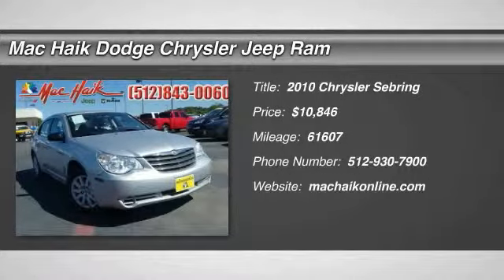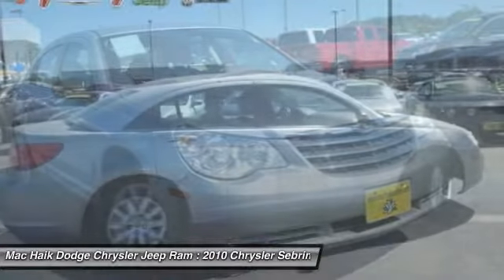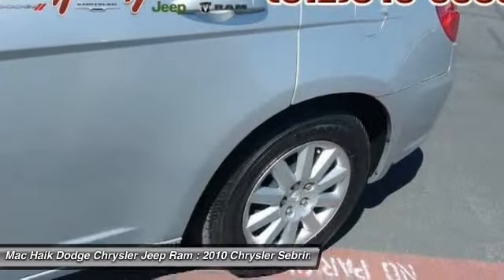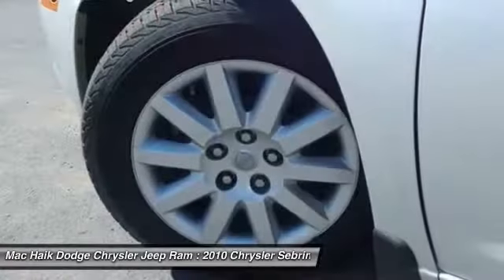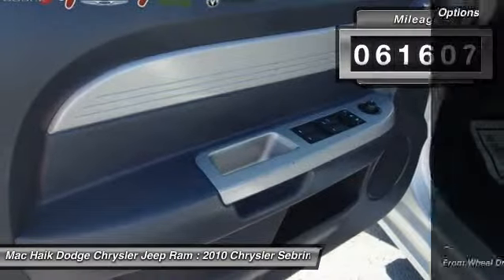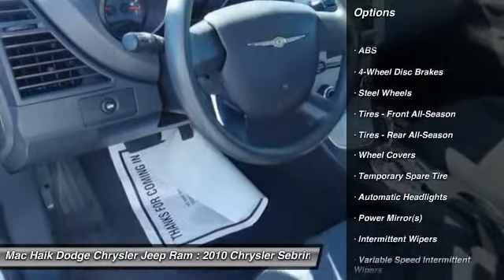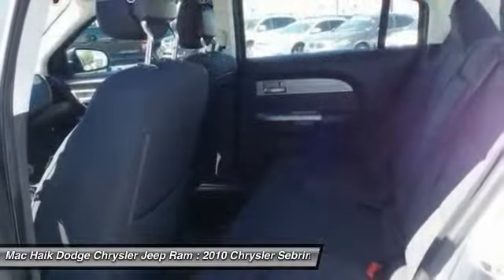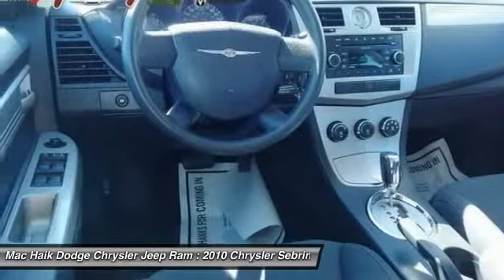2010 Chrysler Sebring Round Rock B213705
2010 Chrysler Sebring Touring - $10846

5255 I H 35 South

Don't miss this 2010 Chrysler Sebring. It's equipped with Automatic transmission and features a  exterior. With 61607 miles, You'll want to take this vehicle home. Make a great choice today.